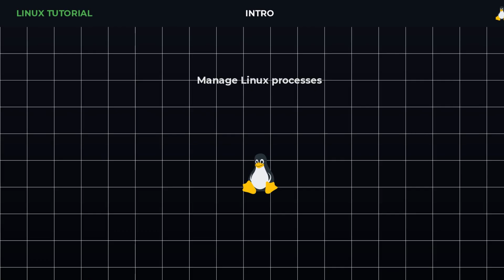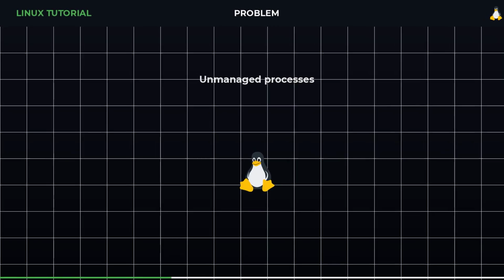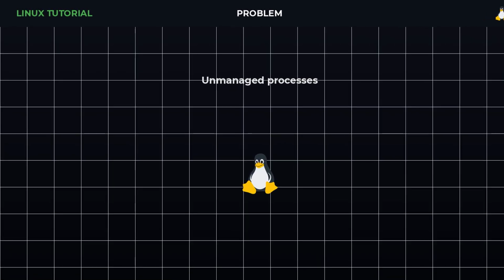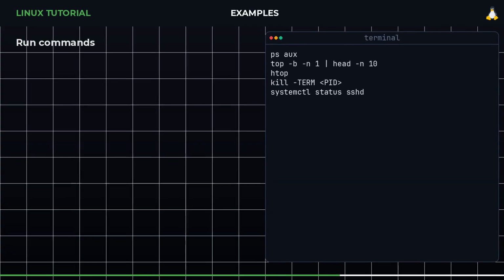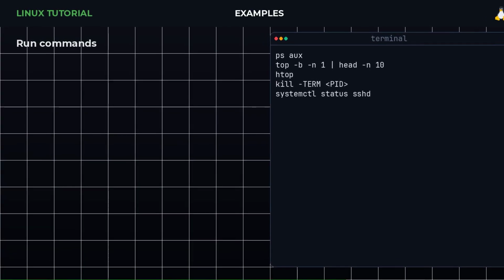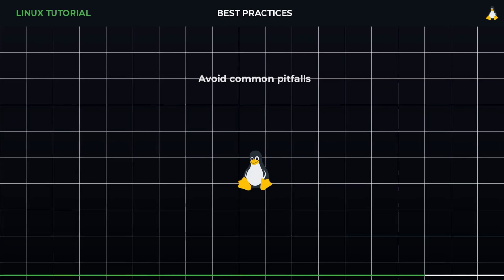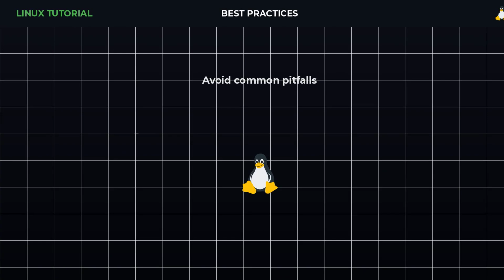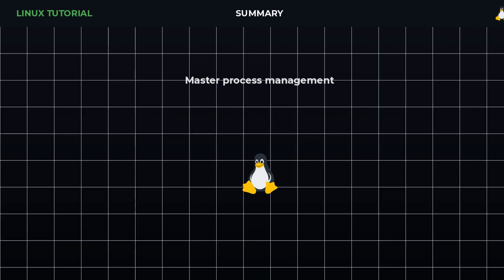Linux Process Management: Master ps, top, htop, kill, and systemctl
Learn how to master Linux process management with ps, top, htop, kill, and systemctl. This tutorial covers the essential commands for viewing and controlling processes, including how to use ps, top, and htop to view running processes, kill to terminate processes, and systemctl to check system service status.

Timestamps:
00:00 Intro
00:13 Problem
00:26 Solution
00:41 Examples
01:00 Best Practices
01:16 Summary